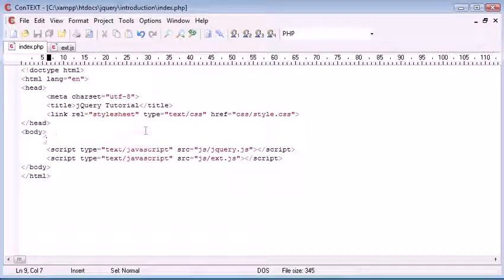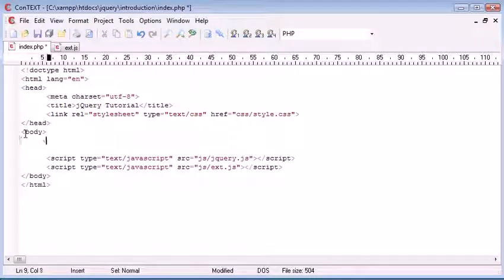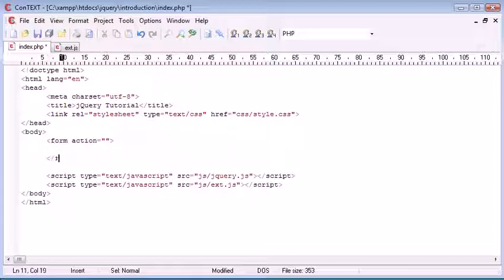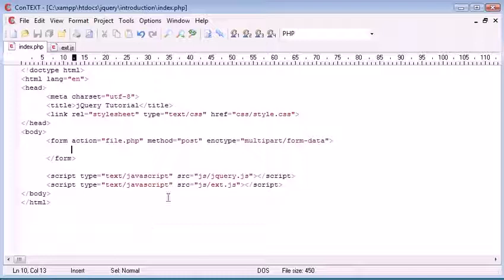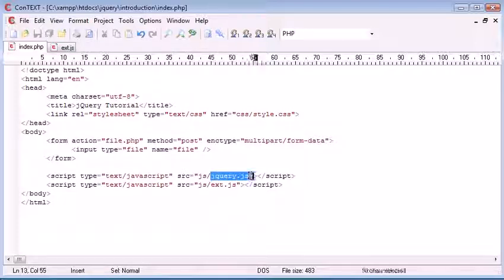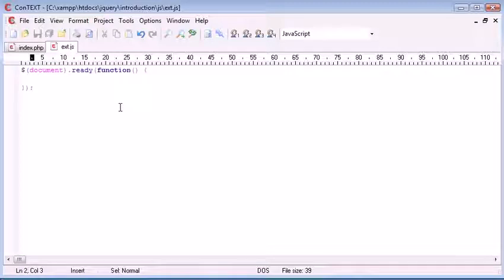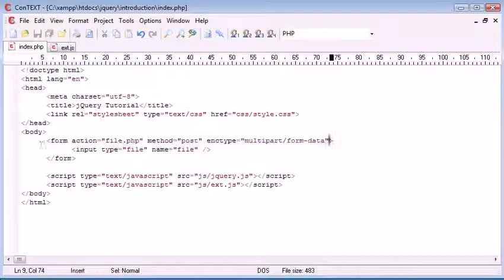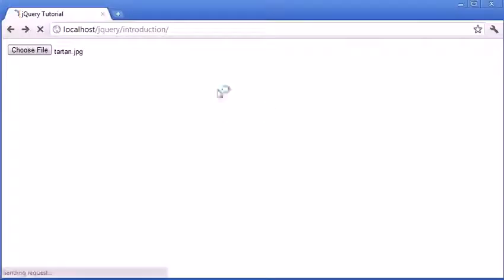jQuery Tutorial 199 Submit a form on element change